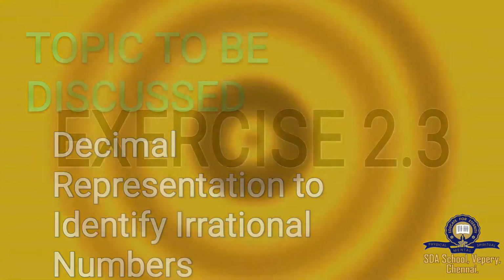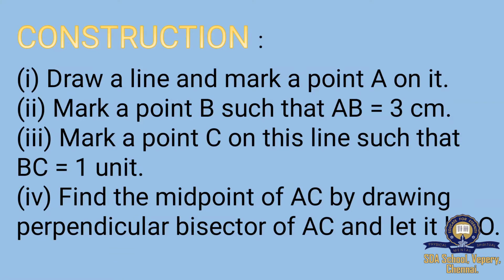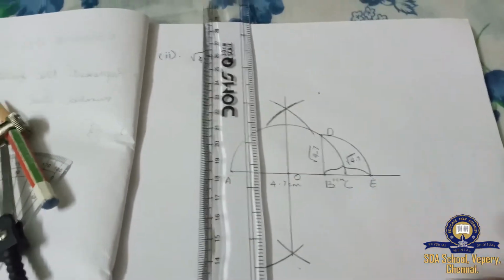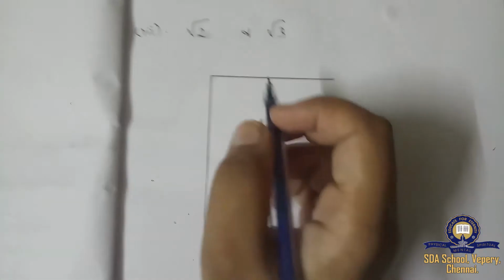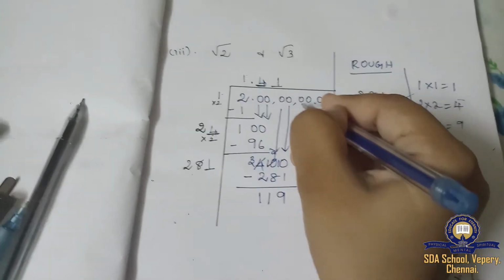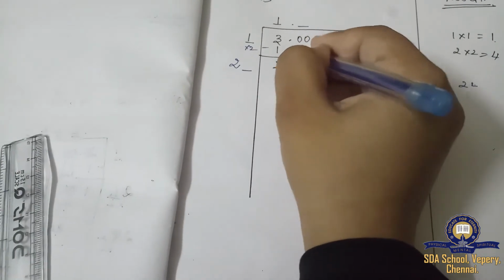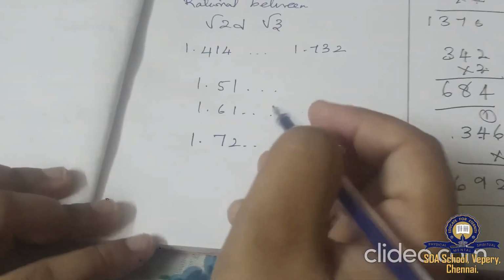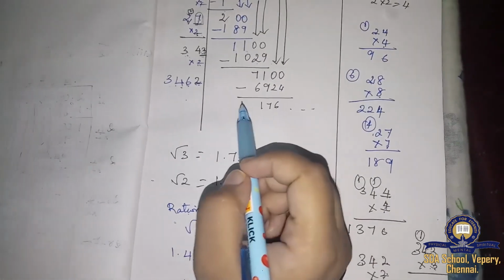Class 9/TNB/Maths/Session 15